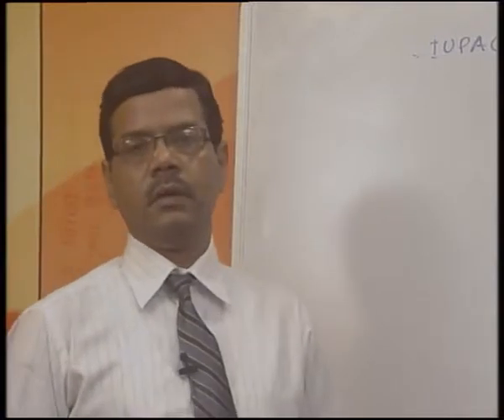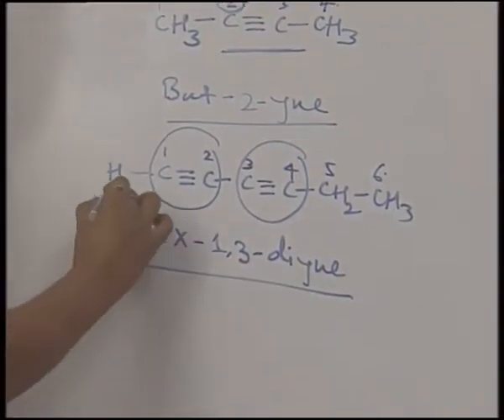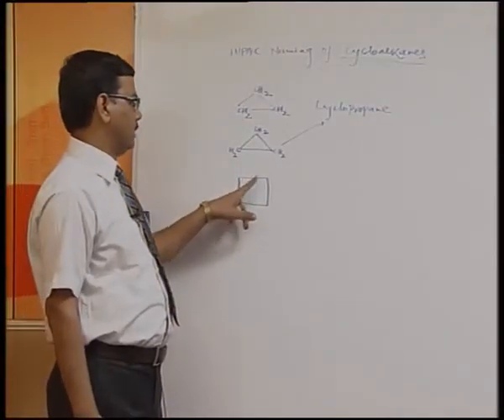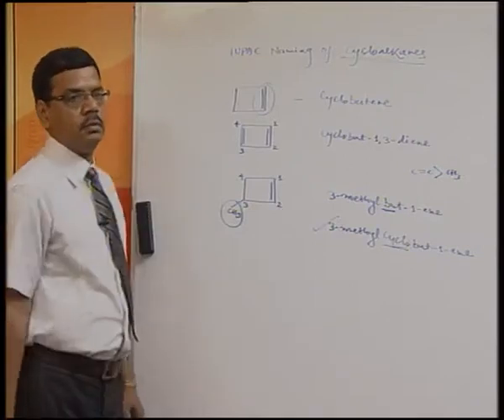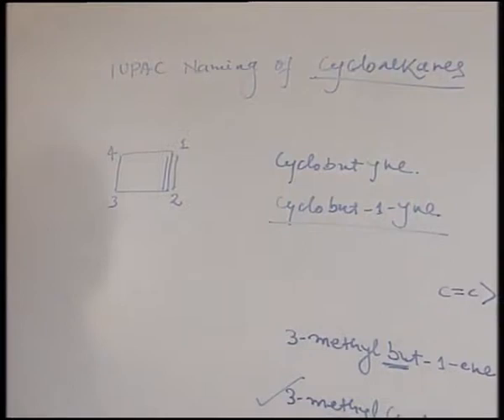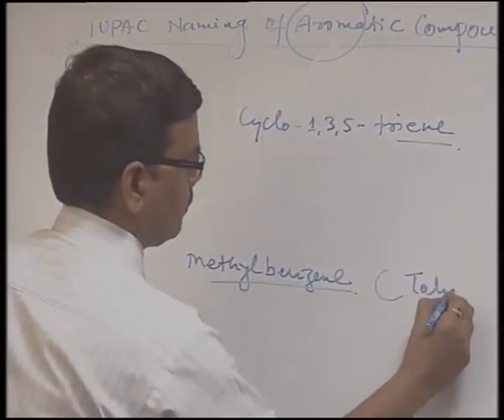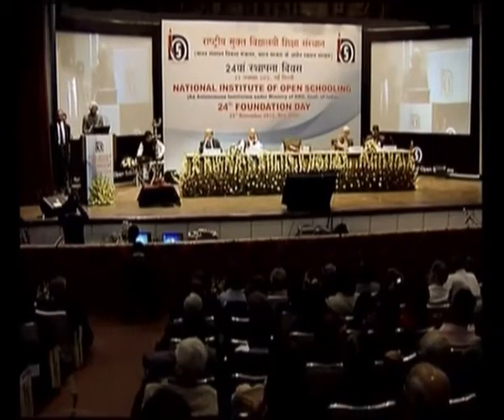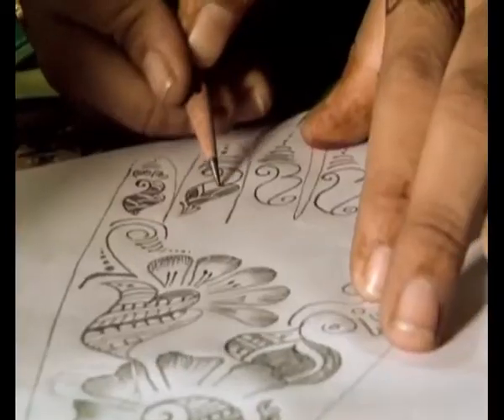Nomenclature & General Principles of Organic Compounds-Sr.secondary